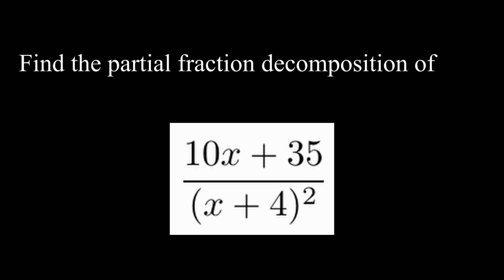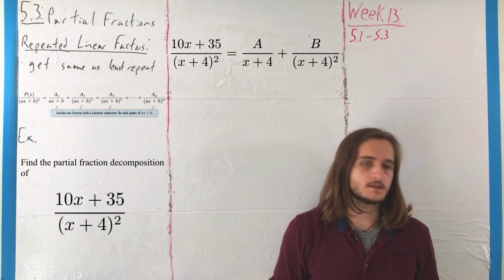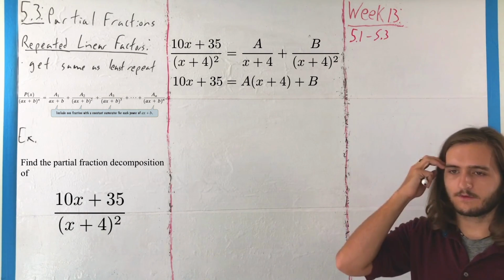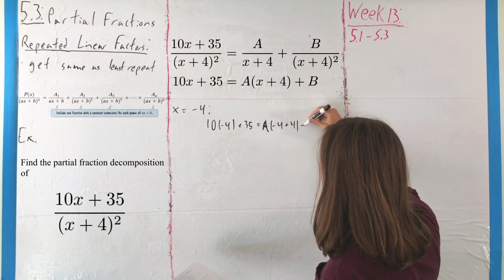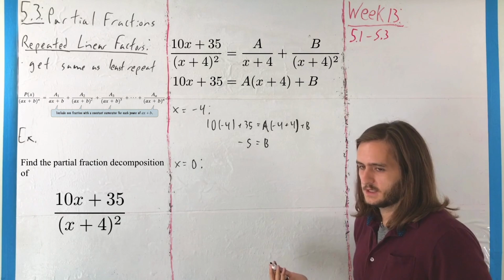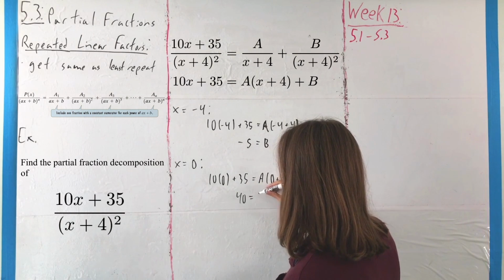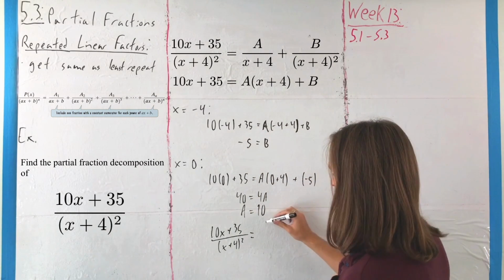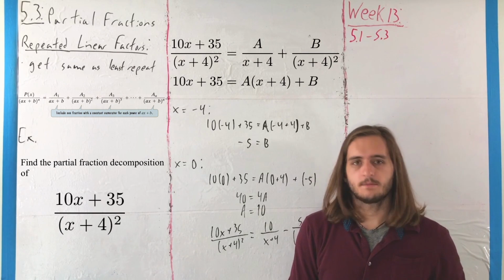5.3: Decomposition with Repeated Linear Factors Example